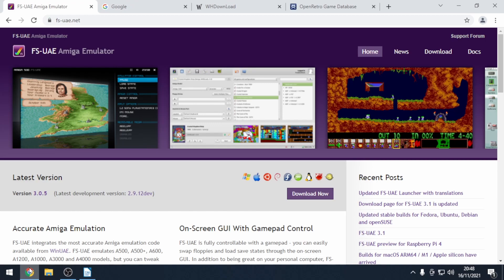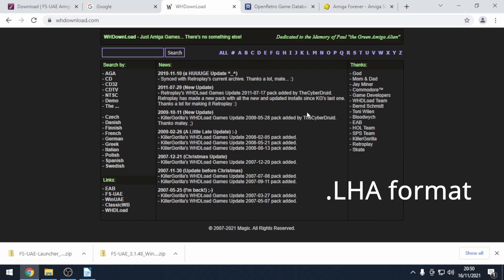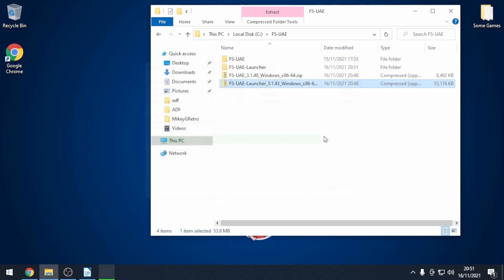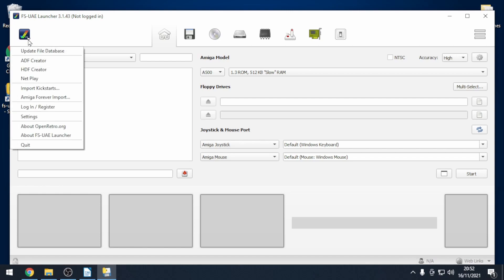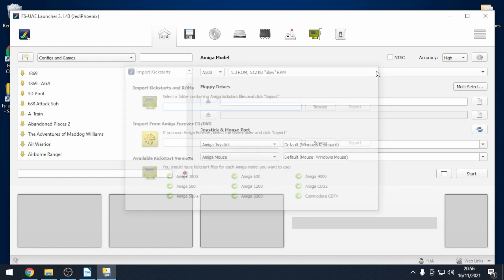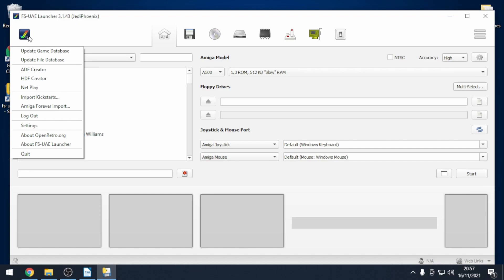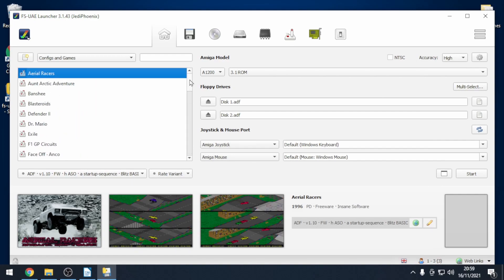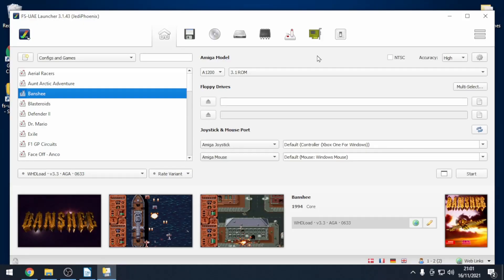Get started playing Amiga Games with FS-UAE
FS-UAE Amiga Emulator is a great solution if you want to quickly get up and running playing some classic Commodore Amiga games.
WHDLoad packs give you a massive collection to use with FS-UAE.